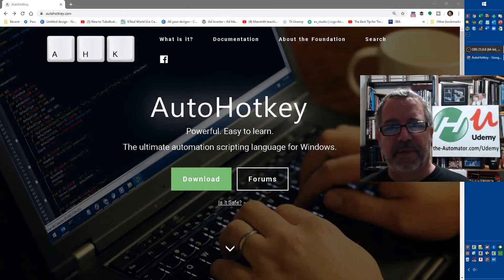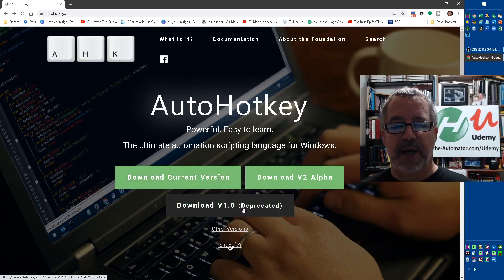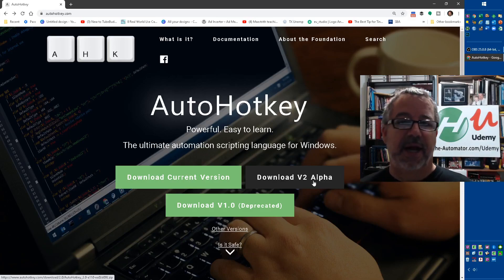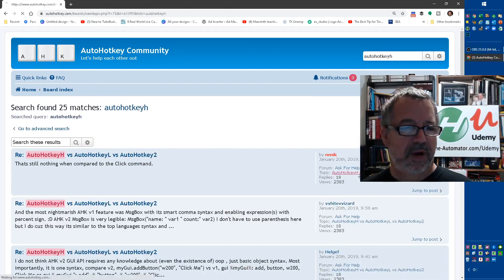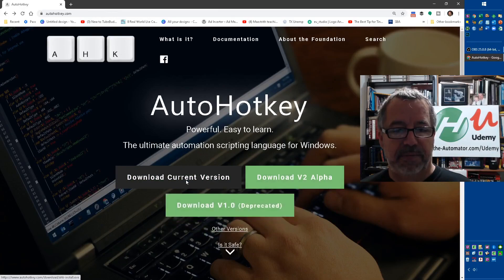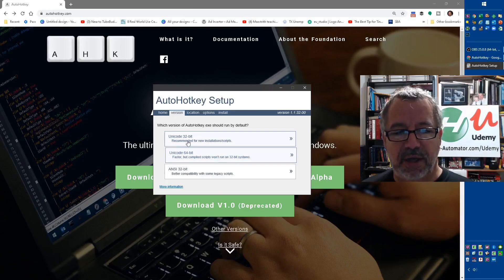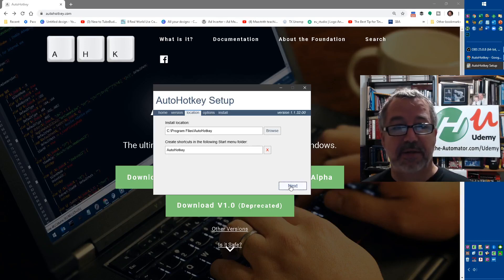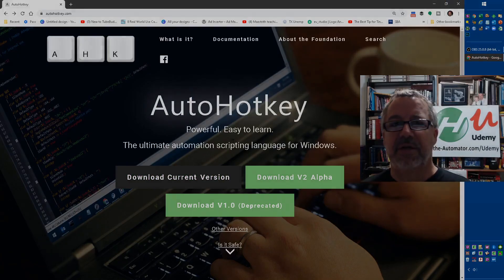Which AutoHotkey download version to use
In this AutoHotkey tutorial I walk you through which AutoHotkey download to use.
Here we cover the AutoHotkey download and Install of AutoHotkey.  After discussing which AutoHotkey version to install, I walk through the AutoHotkey setup and install process.  There are many versions of AutoHotkey out there.  Knowing which version of AutoHotkey to download and install will get you going on your path to desktop automation!

Get the AutoHotkey download at AutoHotkey.com   I recommend using the Unicode 32-bit version of AutoHotkey_L version 1.1xxxxxxxx.   I recommend saying away of the AutoHotkey vanilla version  v1.0 which is now deprecated.  COM is not integrated in v1.0 / Manilla version.   AutoHotkey v2 is pretty cool but breaks a lot of backwards compatibility as there are no AutoHotkey commands.  Everything is converted to AutoHotkey Functions.

If you're interested in installing AutoHotkey_H, check out this webinar where HotkeyIt gives us a deep-dive